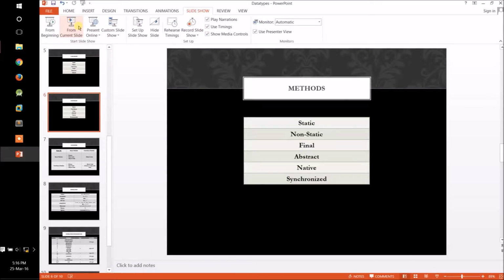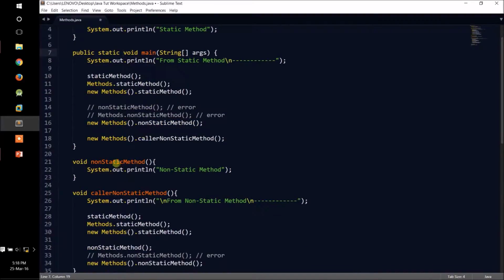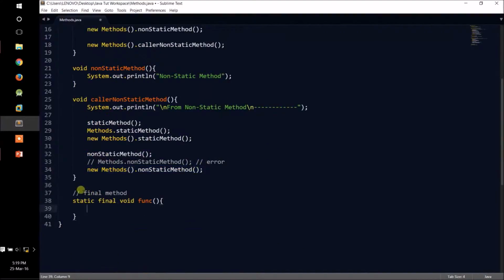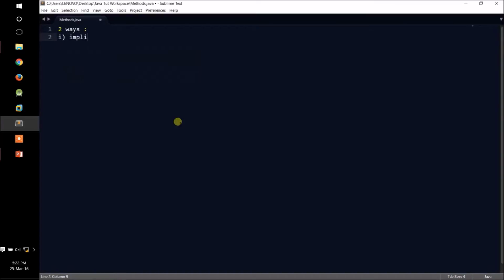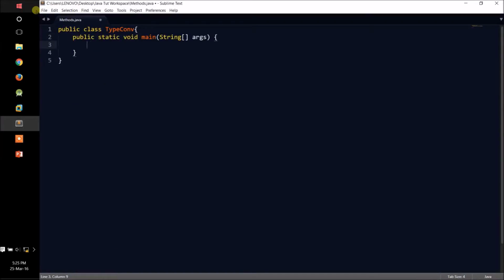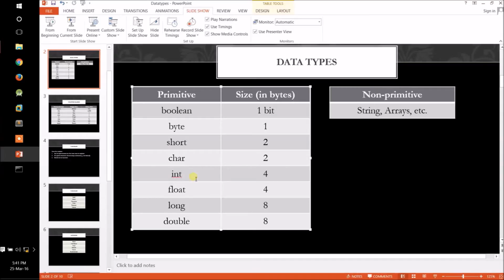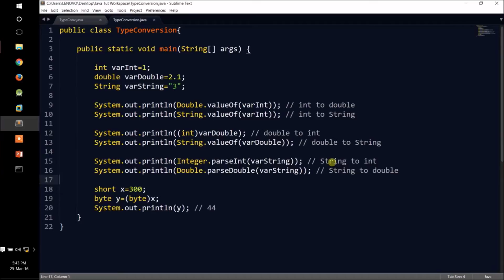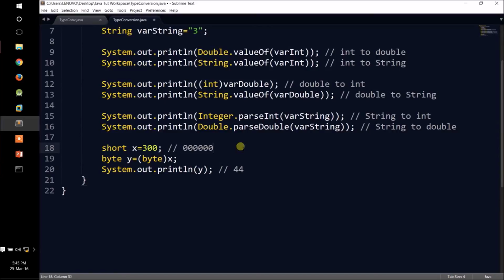4 Methods, Operators and Typecasting - Java Tutorial For Beginners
Explanation of methods, operators and inter-conversion of datatypes.